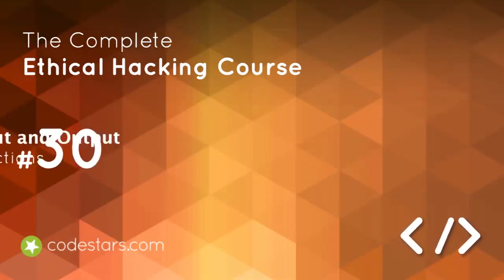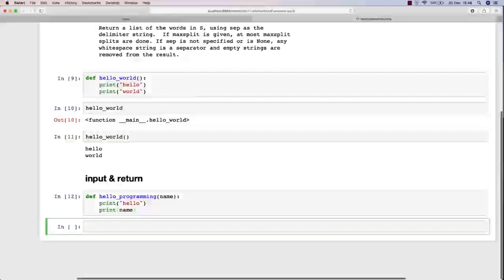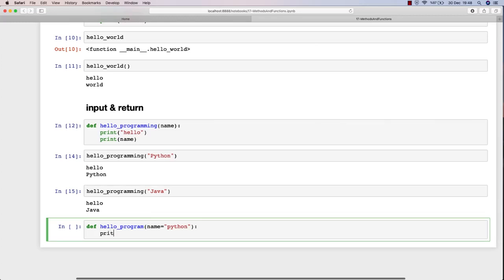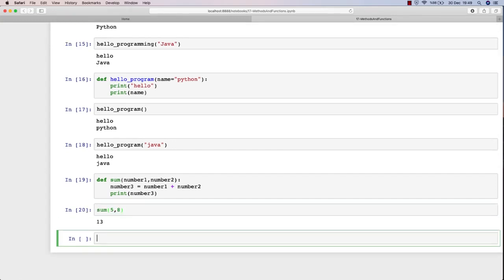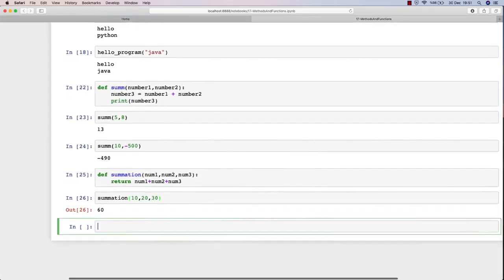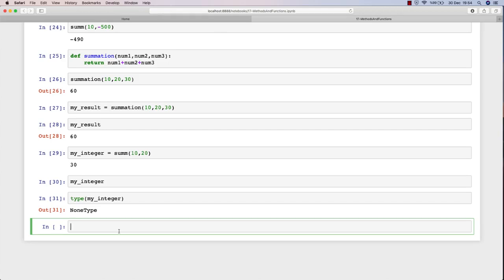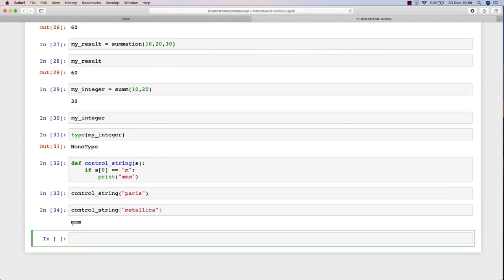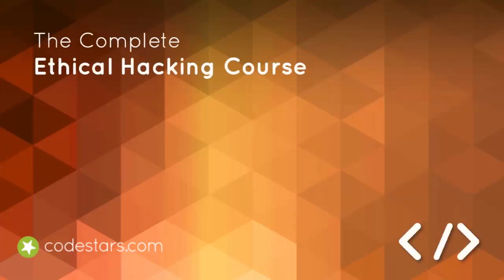3 Functions Explained